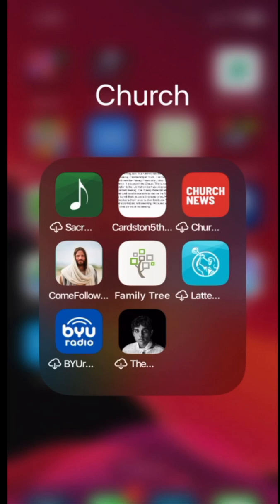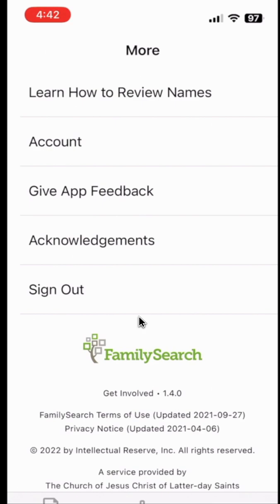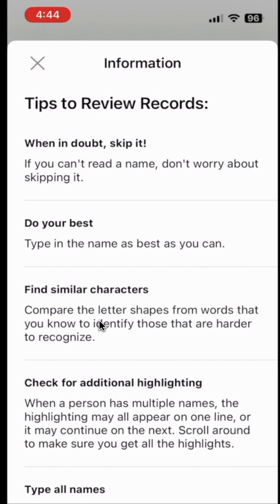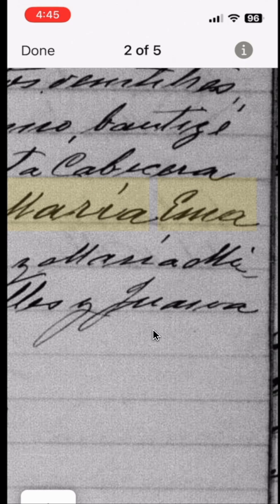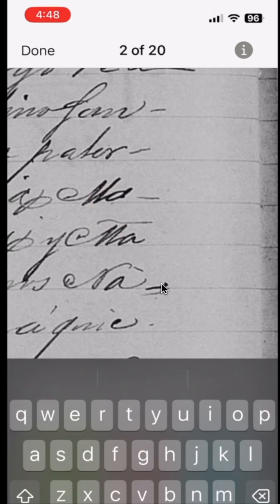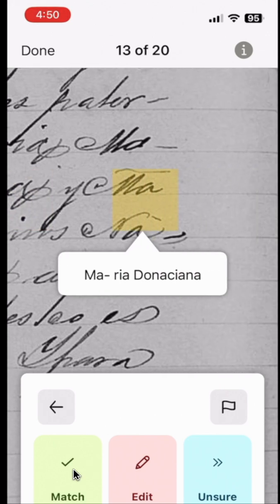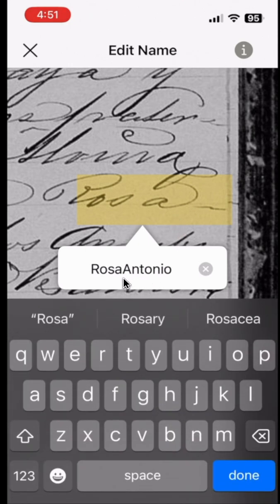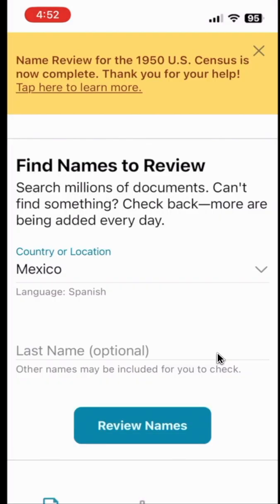Indexing is Easy...The sequel: "Get Involved" - on your Phone!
Ok everyone - you can download "Get Involved" onto your phone.  "Get Involved" is "reviewing" or "checking" whether the computer's artificial intelligence (AI) has read a name right in a document.  This lovely, but sadly imperfect video, will show you how to download Get Involved onto your phone, and will go through several "batches" so you can see some of the features, and some of the things that might come up.  My best advice to you is to pick "unsure" or "skip" if you don't know.  Don't feel bad if you pick "unsure" a lot.
Give it a try and see if you like it... it could be great while you wait for an appointment, for a ride, for better weather...